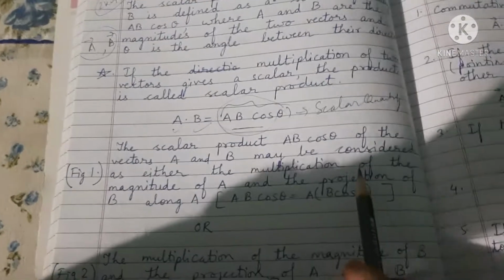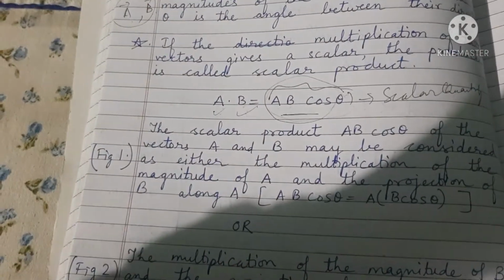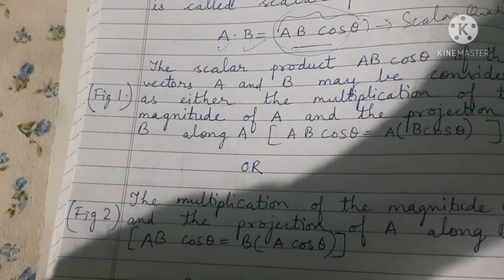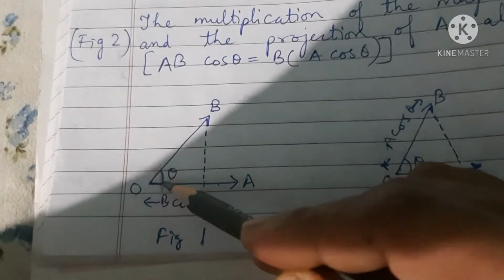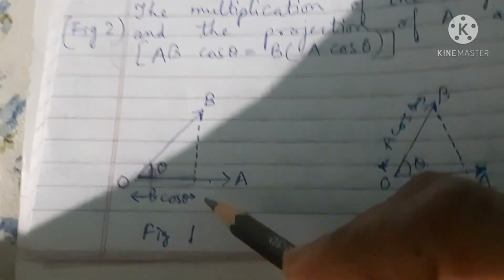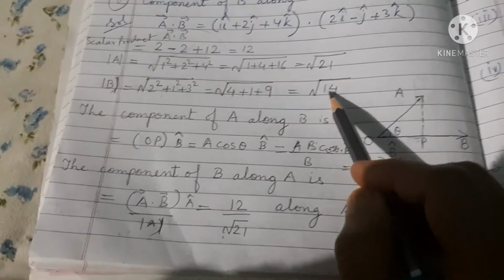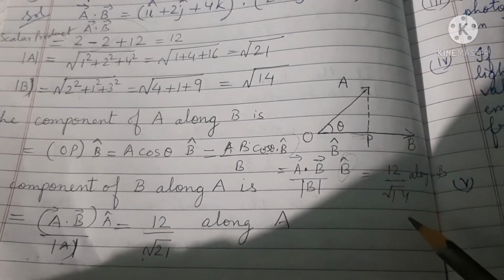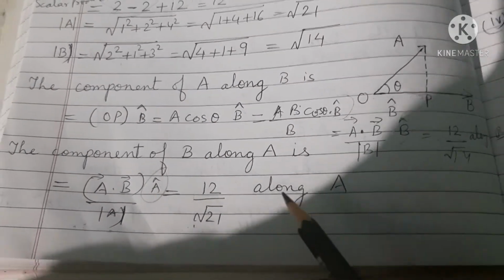SCALAR OR DOT PRODUCT OF TWO VECTORS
FOR TGT, PGT AND GIC